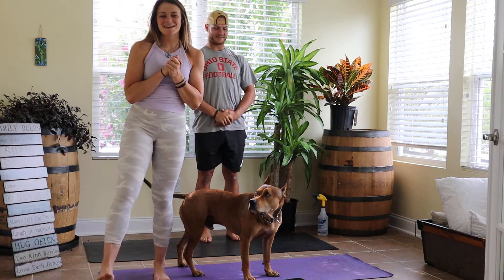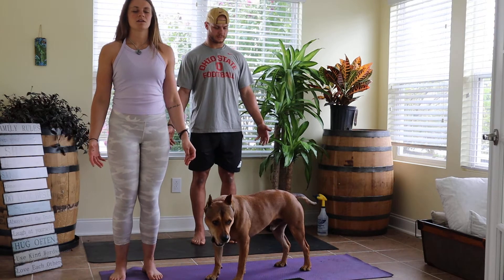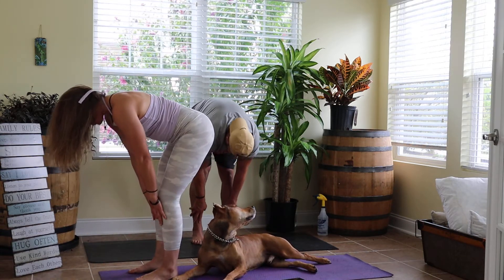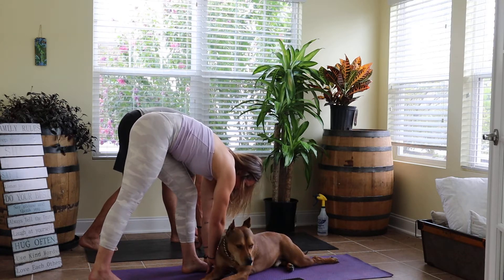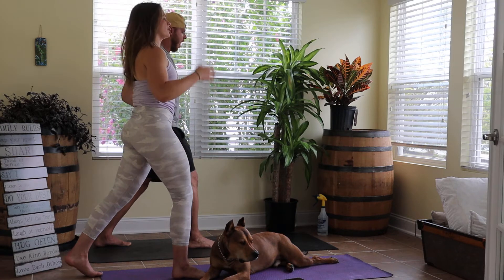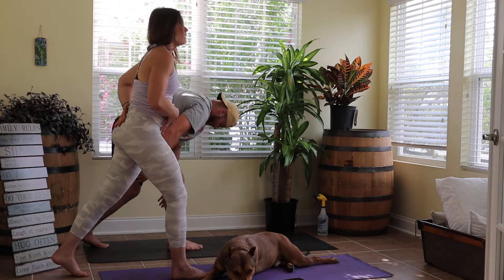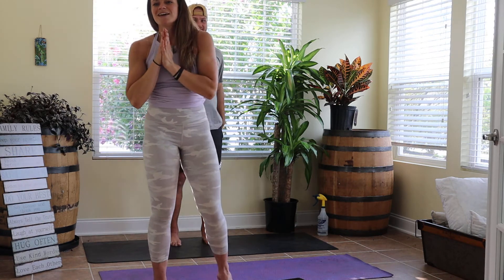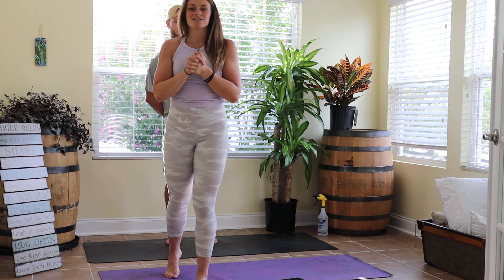15 Minute Yoga | Full Body Mobility